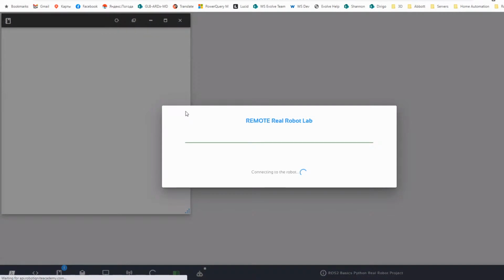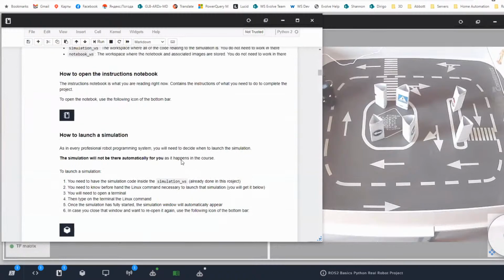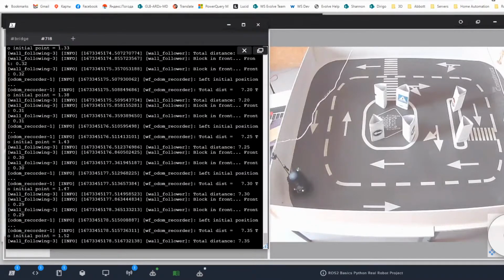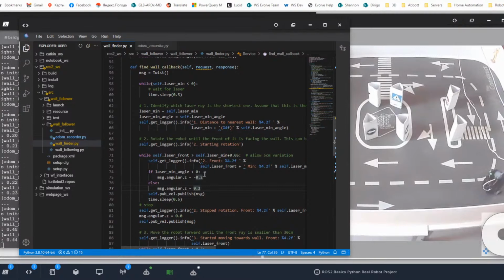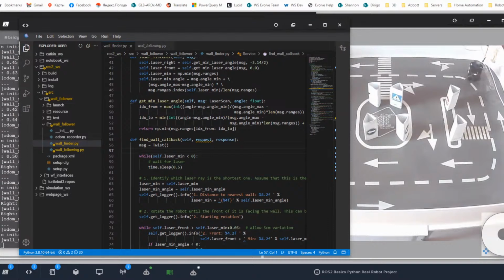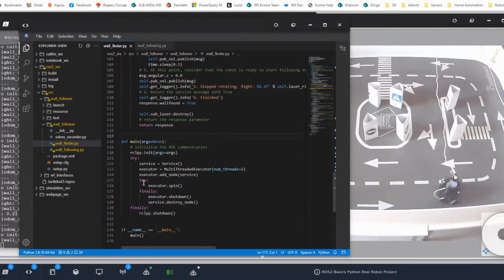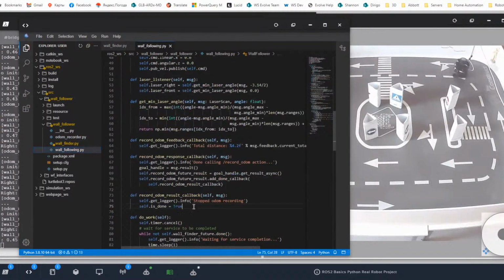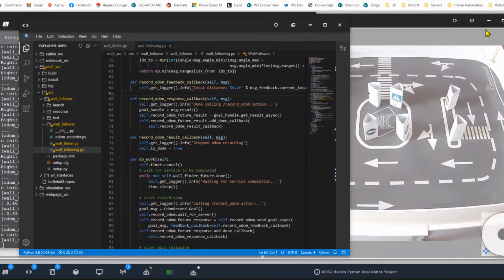Alexey Stotnikov ROS 2 Basics Python Project Presentation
Alexey Stotnikov will do a presentation of his ROS 2 project built during his completion of the ROS 2 Basics Python course. In this presentation, Alexey will show how he made a Turtlebot 3 robot perform a straight line following behavior as well as execute a service that commands the robot to move along the walls of the lab, recording the odometry with action server.

This presentation is part of the ROS 2 Basics Python learning course of The Construct. You can find more information about the course